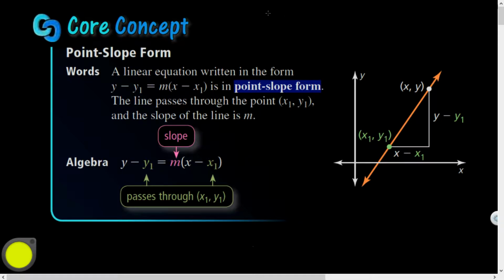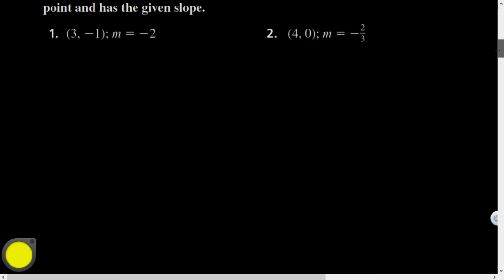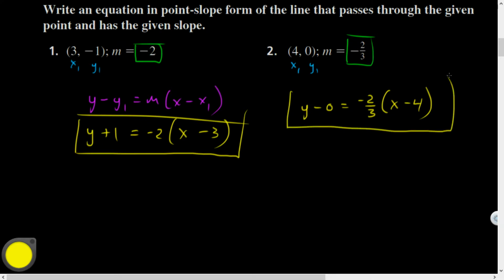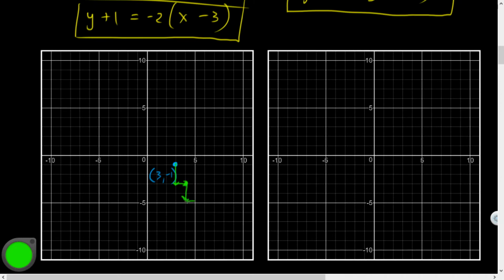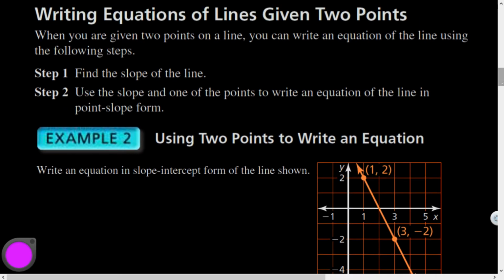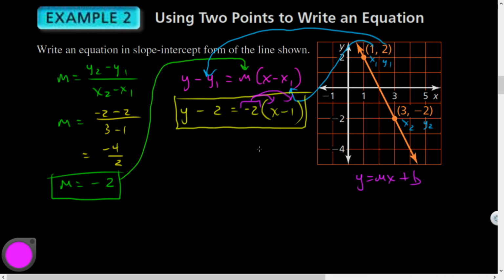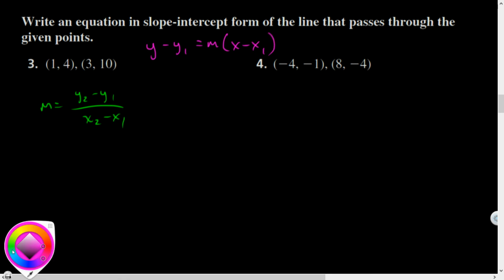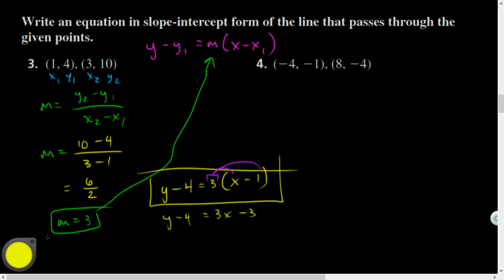Alg1 04.02 Writing Equations in Point-Slope Form Part 1